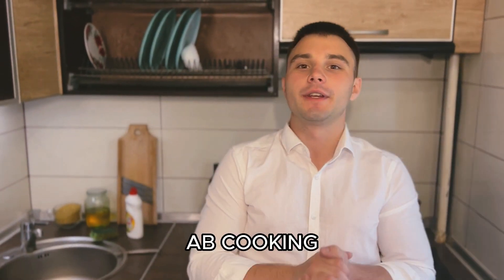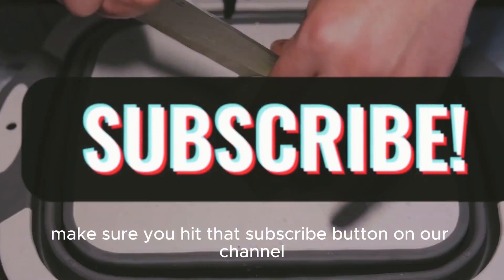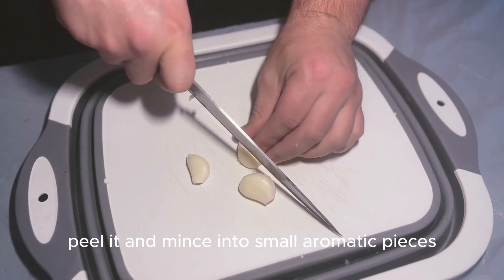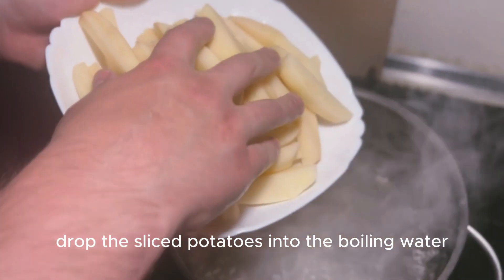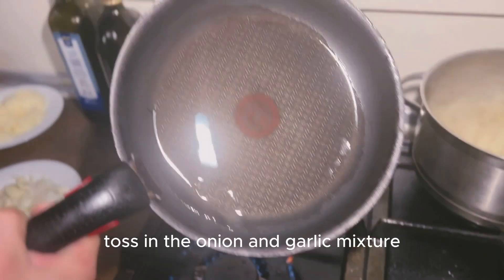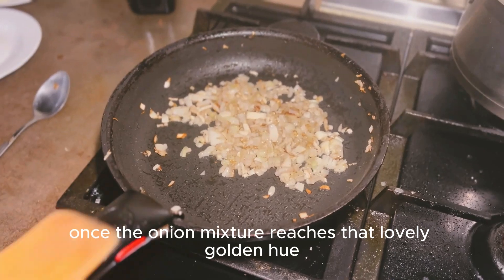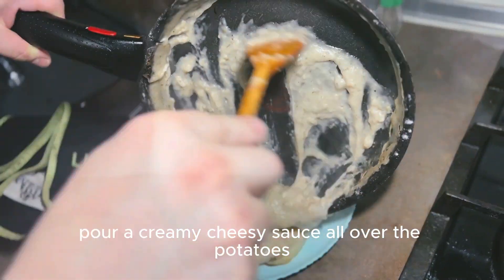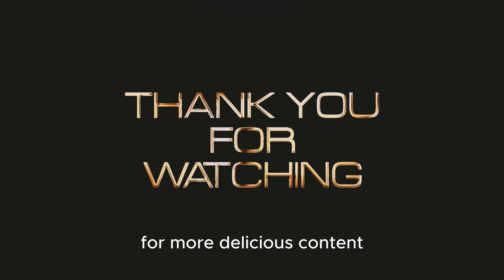NOT PUTIN!!! How to make Poutine.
Ingredients
To prepare 'Poutine,' you will need:
- 500g of potatoes
- 1 onion
- 2 cloves of garlic
- 100g of sour cream
- Salt, pepper, and spices to taste.

Chapters:
00:00 Prepare the products
01:24 Moving on to cook
02:47 Enjoy

Step 2: Preparation:
- Peel and dice the potatoes. Place them in a pot of salted water and cook until tender.
- Meanwhile, sauté finely chopped onion and garlic in a heated pan until golden.
- When the potatoes are ready, drain them in a colander to remove excess liquid.
- In a large bowl, combine the cooked potatoes, sautéed onion and garlic, add sour cream, and all the necessary spices. Mix thoroughly to ensure all ingredients are evenly combined.
- Transfer the mixture to a baking dish and level the surface.
- Bake in a preheated oven at 180 degrees Celsius for 20-25 minutes, until the top becomes golden.

Step 3: Serving and Final Words:
- Once the 'Poutine' is ready, remove it from the oven and let it cool slightly. Then garnish the dish according to your taste. You can add fresh herbs or sprinkle grated cheese on top.

Complement the dish with fresh vegetables or a salad. The finished potato should be appetizing, aromatic, and appealing.